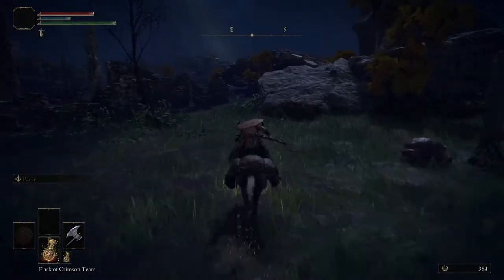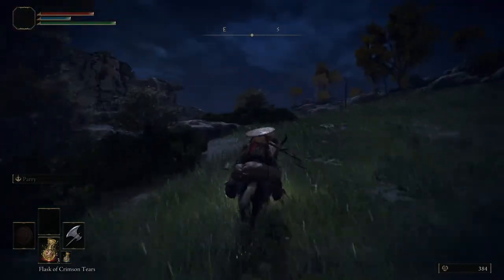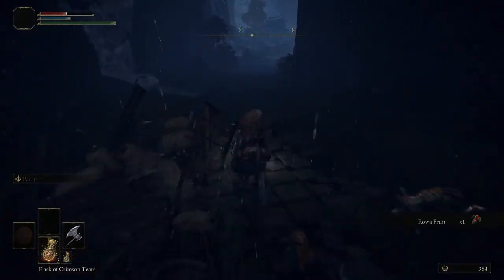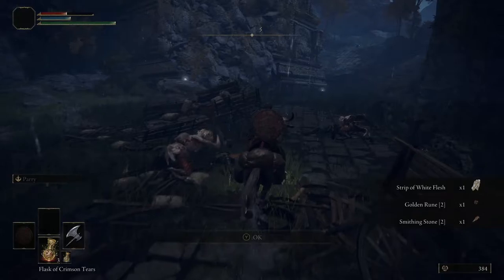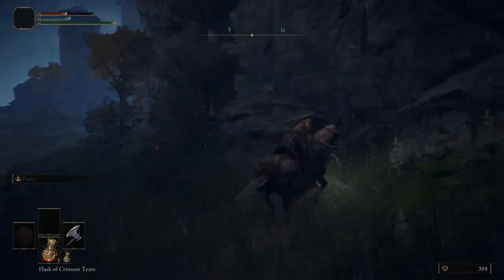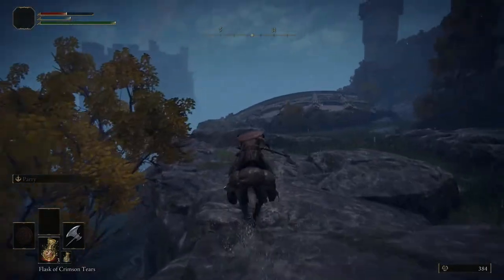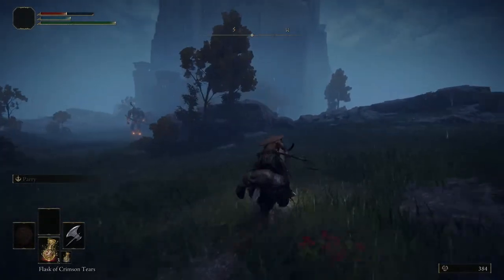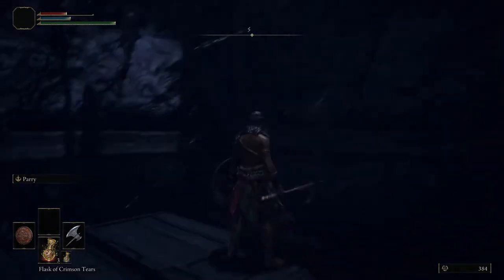Castle Morne - The Best Major Dungeon For New Players To Do First In Elden Ring!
In this video guide for Elden Ring, I'll be showing you how to get to Castle Morne from the start of the game. Castle Morne is a fully featured dungeon with its own questline and boss. If you've been stuck trying to defeat Margit and the Stormveil Castle, it turns out that this location and boss are both much easier. I recommend that this dungeon be your first serious goal for the early game and you can pick up a lot of useful loot in the surrounding areas.